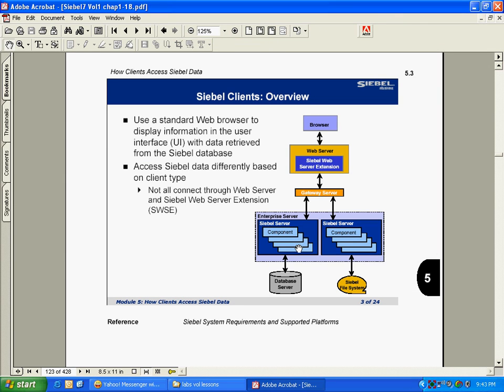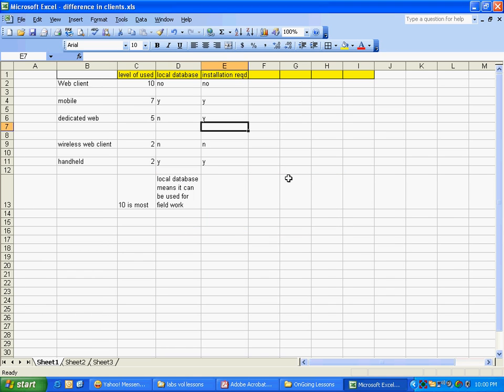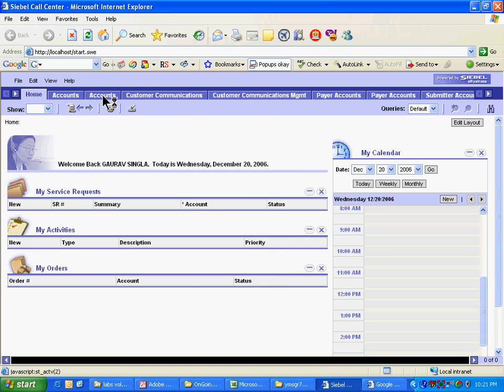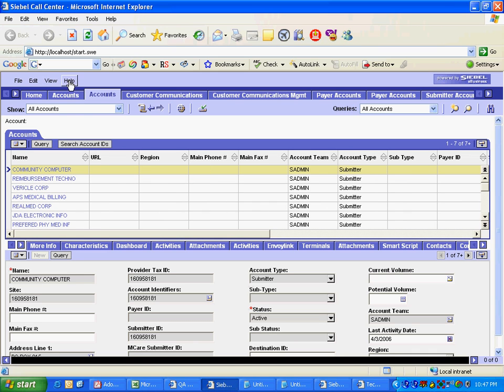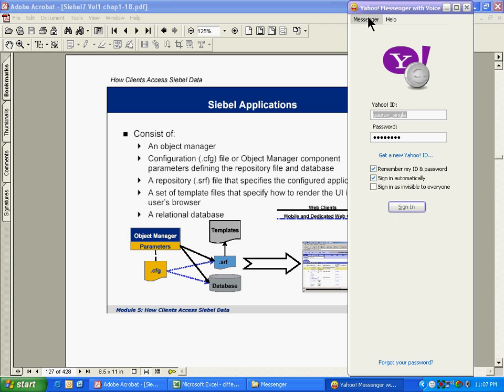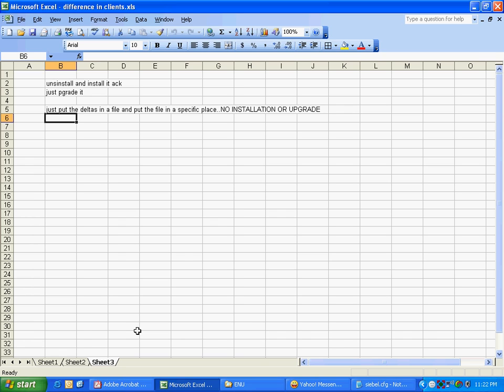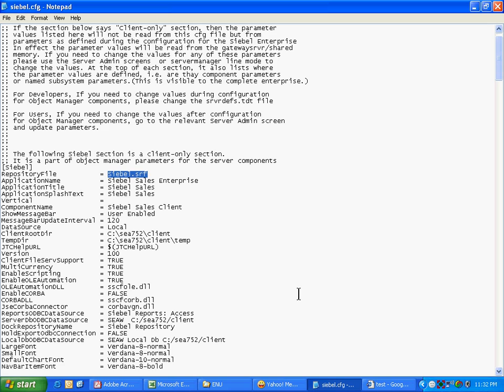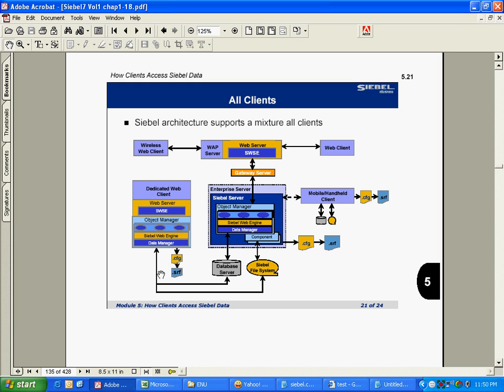chapter 5 complete